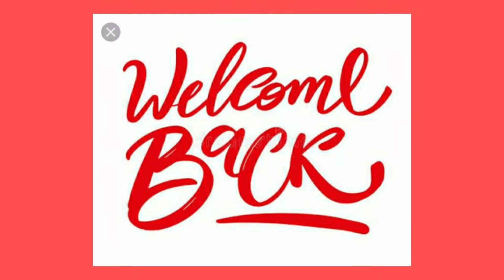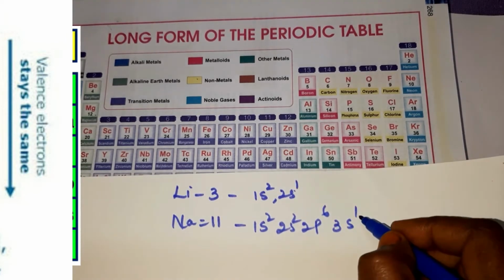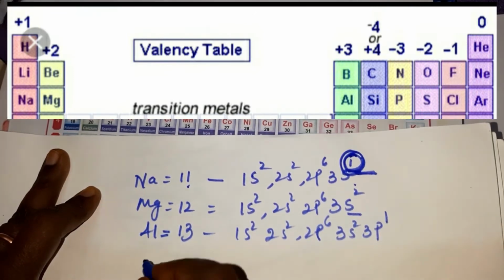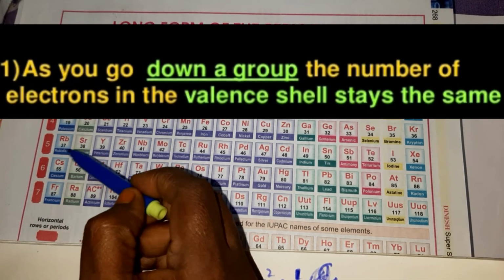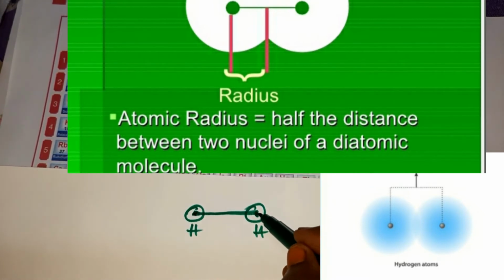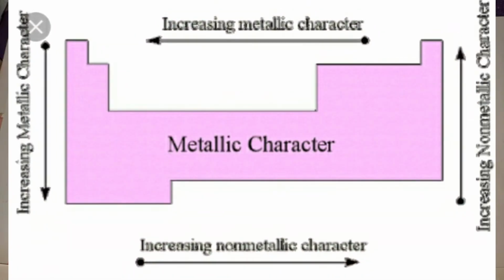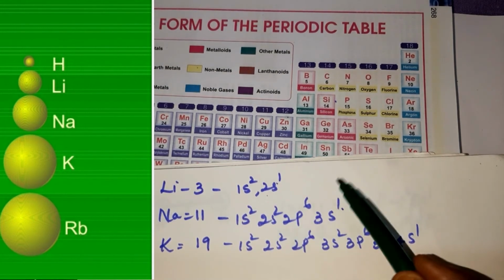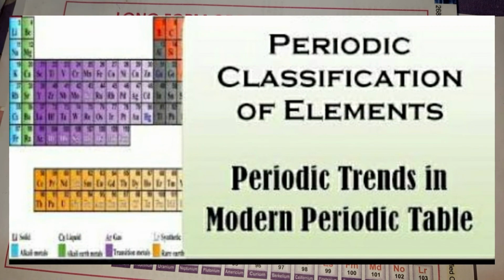Periodic trends of periodic table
StdX